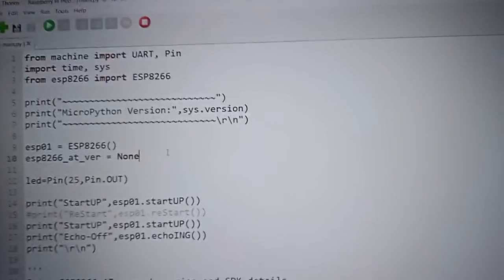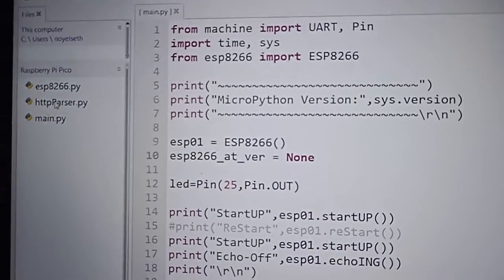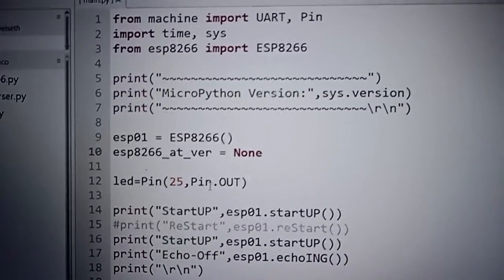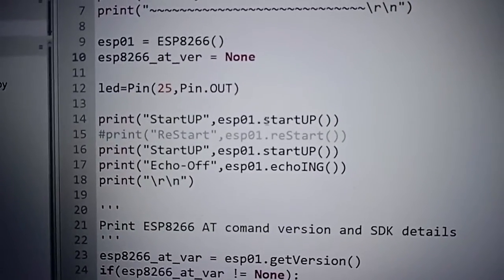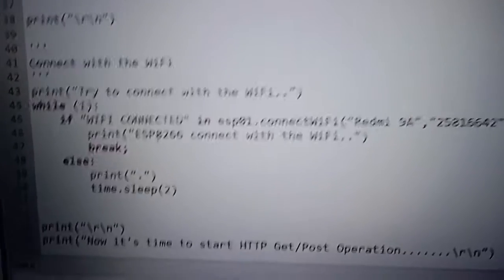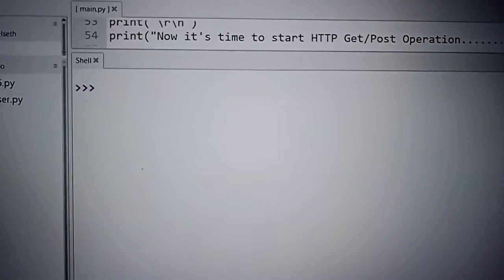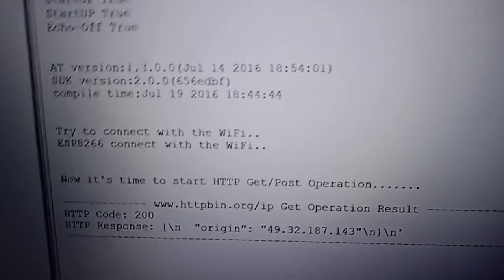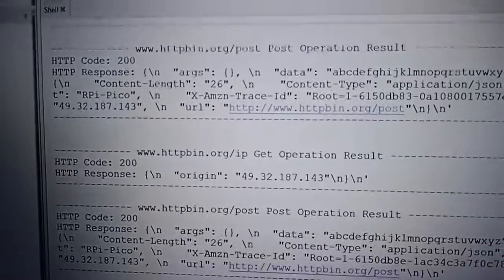Interfacing ESP8266-01 Wi-Fi module with Raspberry Pi Pico using MicroPython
In this tutorial we will learn how to connect and program the ESP01 module with Raspberry Pi Pico using Micropython and ESP8266 library.